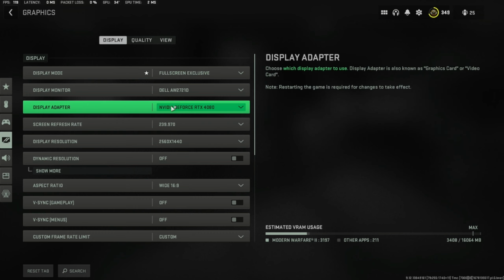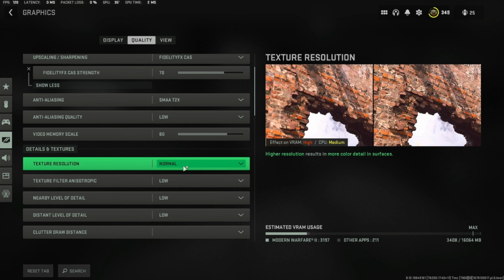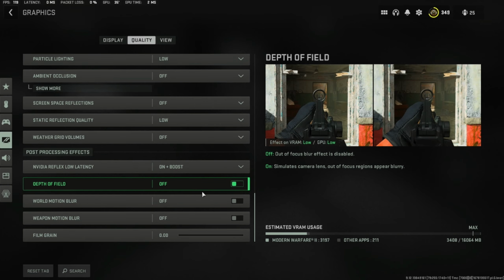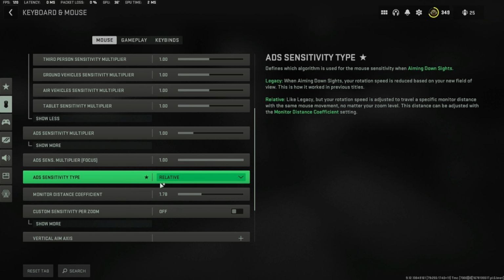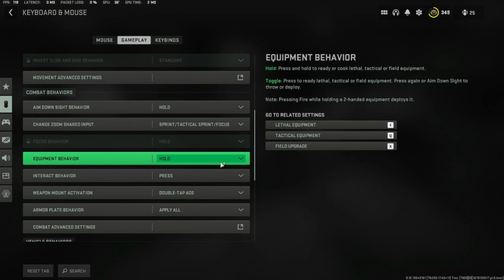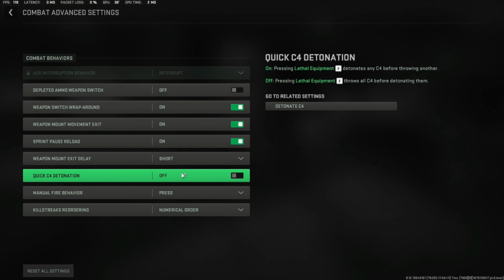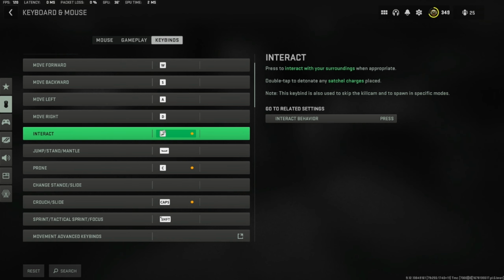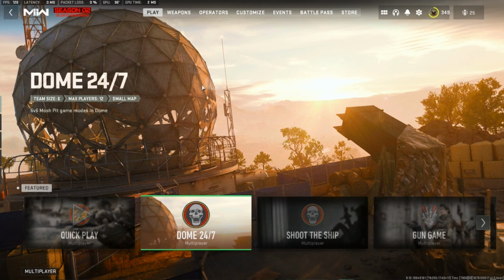Modern Warfare 2 - Updated Settings Guide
sensitivity 4
ads sensitivity 1
monitor coeffect 1.78

apex settings
fov 105
sensitivity 1.2

controller settings:
Sensitivity 6/6

Equipment:
Stream pc - Intel i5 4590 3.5GHz
Ram - 16Gb

Equipment:
Microphone: Blue Yeti usb
Capture Card - Elgato hd60s